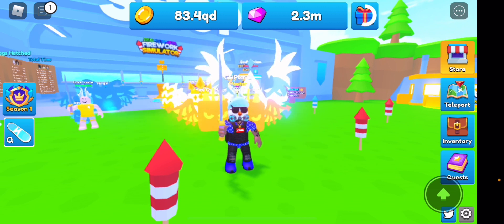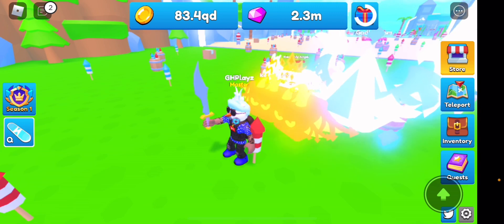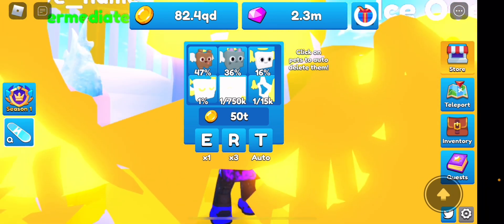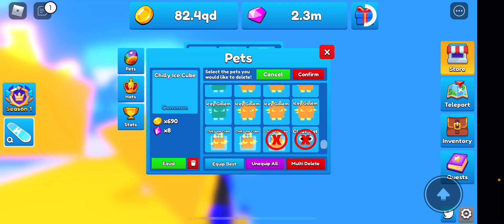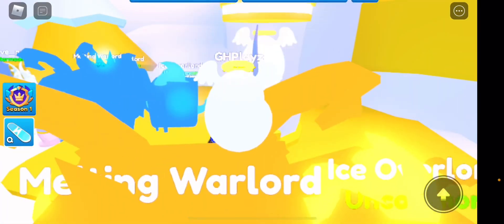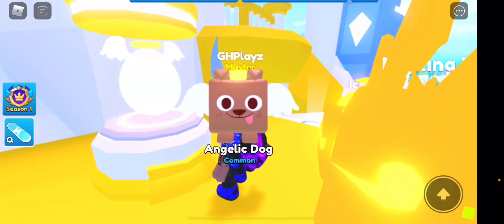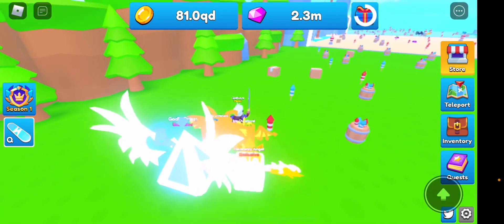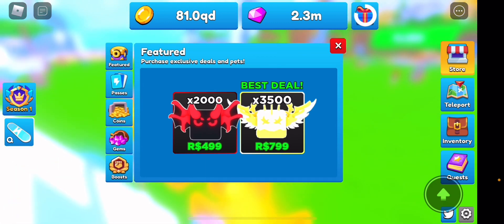UPDATE 4 IS OUT!! MYSTERY MERCHANT, SECRET PET & MUCH MORE!! Roblox Firework Simulator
UPDATE 4 IS OUT!!